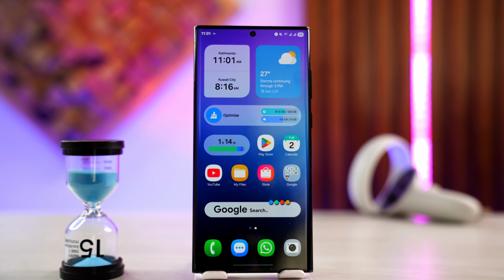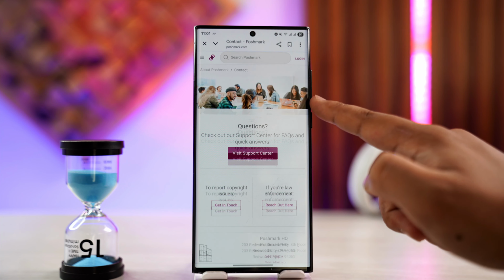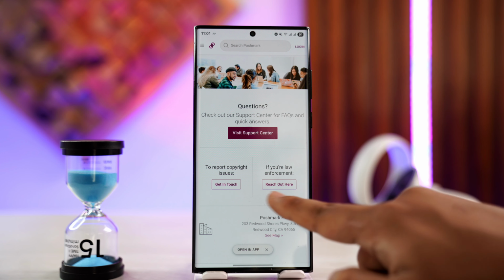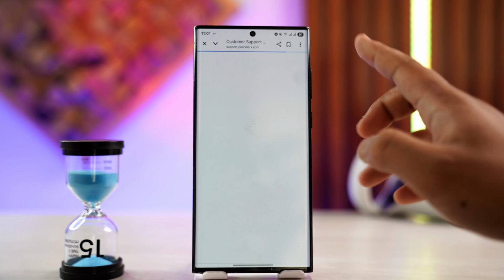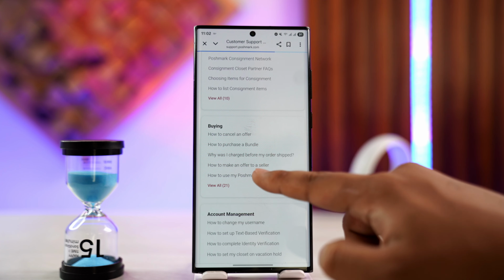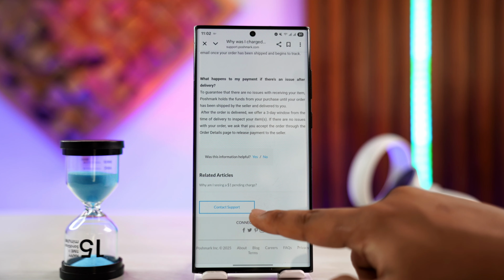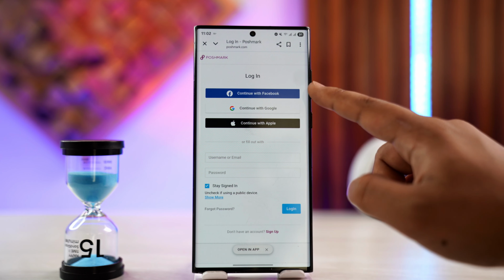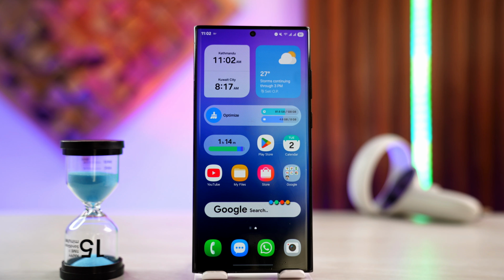How to Contact Poshmark Customer Service | Poshmark Customer Support | Help Centre !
If you need help with your Poshmark account, orders, shipping, payments, or sales, contacting Poshmark customer service is the best way to get assistance. Poshmark provides customer support mainly through its app and official website, offering a secure way for buyers and sellers to resolve their issues. In this video, we explain step by step how you can contact Poshmark customer service.

The first option is to visit the Poshmark Support Center Here, you can browse answers to common issues such as order tracking, returns, payments, and account settings. Many problems can be resolved using the guides provided in the Support Center without needing to contact an agent directly.

If you still need help, scroll down to find the "Contact Support" option. After logging into your Poshmark account, you can open a support request. You’ll be asked to choose the category of your issue—for example, shipping problems, payment issues, or account access. Once submitted, a Poshmark support representative will review your request and respond via email or through your account notifications.

In the Poshmark app, you can also access support by tapping on your profile, scrolling down to "Support Center," and following the same steps. Poshmark currently does not provide a direct customer service phone number, so submitting a request through the Support Center is the primary way to connect with their team.

For urgent issues such as unauthorized account activity, Poshmark recommends contacting them immediately through the Support Center. Always ensure you are using official channels, as Poshmark agents will never ask for sensitive information like your password or full payment details outside the app or website.

By using these official methods, you can connect with Poshmark’s customer service securely and resolve your issues as quickly as possible.

Timestamps:
0:00 Introduction
0:15 Accessing Poshmark Support Center
0:44 Submitting a request through Contact Support
1:06 Conclusion